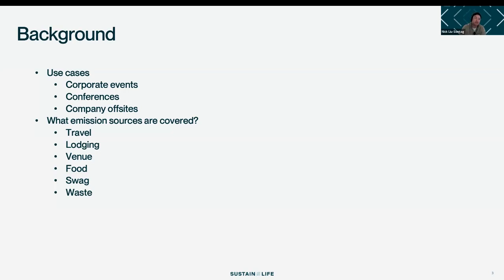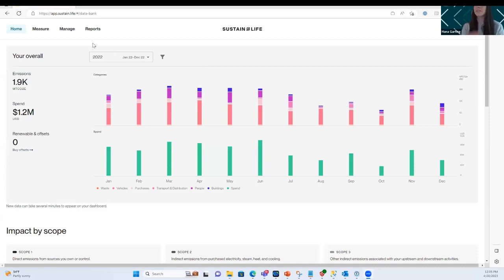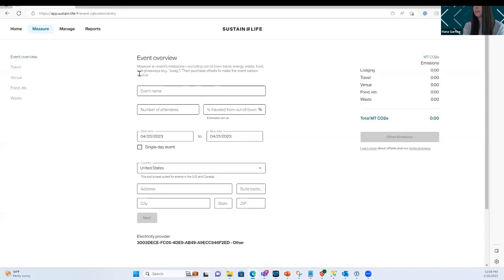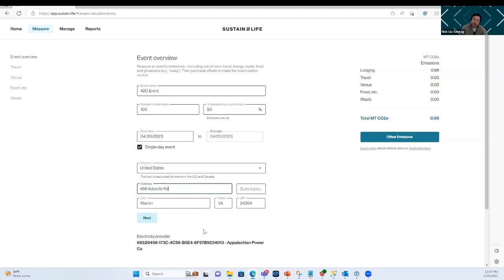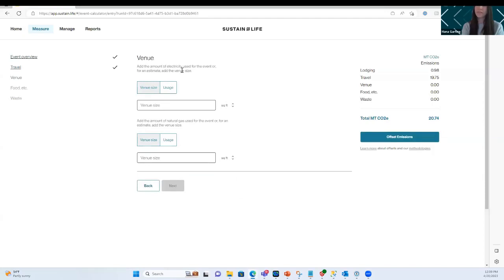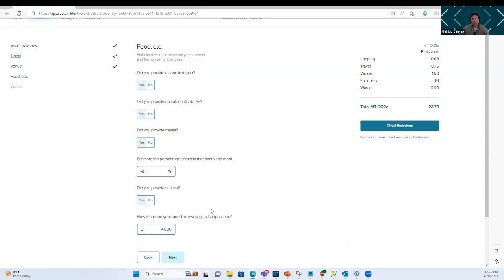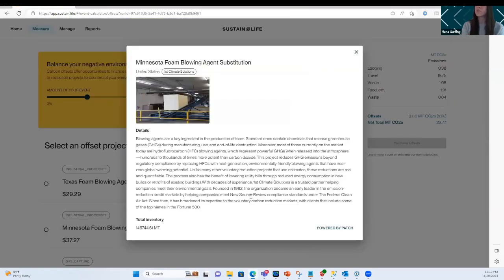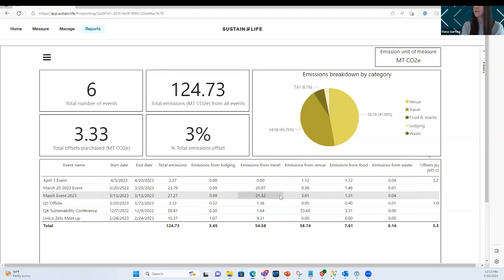Webinar: Calculating event based emissions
Nearly 250,000 conferences and expos are held each year in the U.S., yet few event organizers calculate their carbon impact. Without the right tools in place, not only is it difficult for businesses to understand their event footprint, it’s nearly impossible to reduce emissions. In this webinar, our team will share how you can calculate the carbon emissions for all the moving pieces of an event — lodging, travel, waste, energy, food, giveaways, and more — by utilizing data like location, venue size, and number of attendees.
We’ll also share how you can offset your event through our platform and highlight how your efforts to reduce carbon emissions can give you a competitive edge in the market for future events.